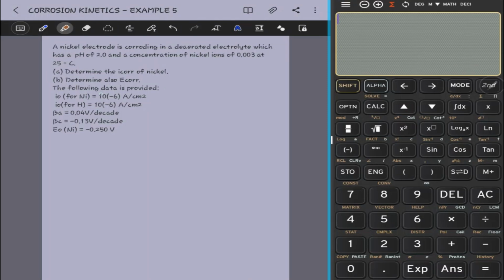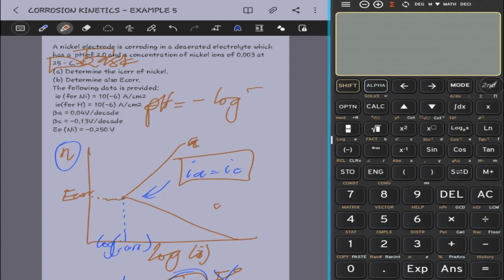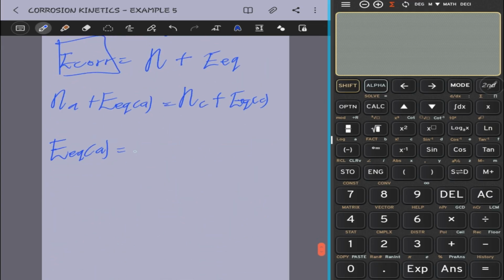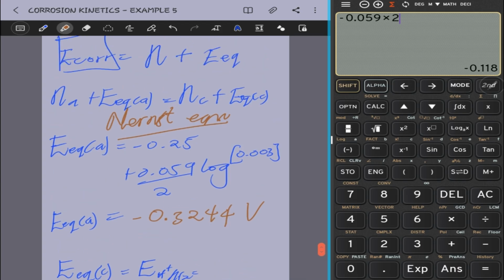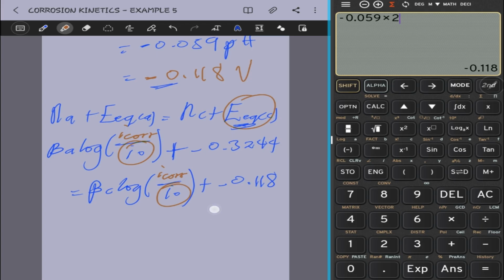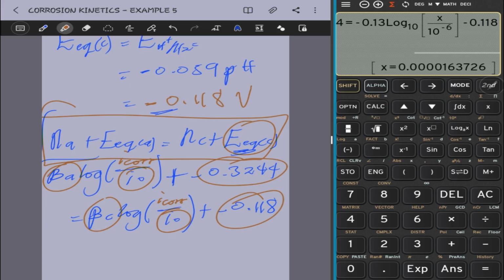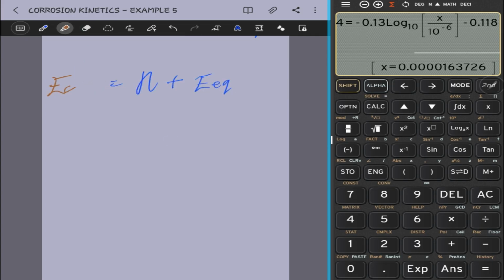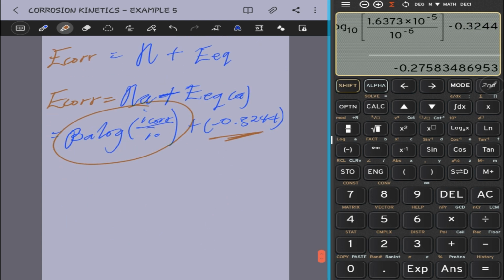EXAMPLE 5 CORROSION KINETICS | POTENTIAL AND OVER-POTENTIAL | TAFEL EXTRAPOLATION | TAFEL CONSTANTS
This example demonstrates how to determine corrosion current density (i_corr) and corrosion potential (E_corr) from Tafel extrapolation data. Given anodic and cathodic Tafel constants, exchange current densities, and non-standard equilibrium potentials for nickel and hydrogen reactions (pH = 2, [Ni²⁺] = 0.002 M), solve the simultaneous Tafel equations to find i_corr and E_corr.

00:00 Problem – find i_corr and E_corr
01:30 Tafel extrapolation principle: intersection of anodic and cathodic lines
03:00 At E_corr: i_a = i_c = i_corr
04:30 Non-standard equilibrium potentials using Nernst equation
05:00 Anodic (Ni²⁺/Ni): E_eq,anode = –0.25 + (0.059/2) log(0.002) = –0.3244 V
07:00 Cathodic (H⁺/H₂): E_eq,cathode = –0.059 × pH = –0.059 × 2 = –0.118 V
08:30 Tafel equations at E_corr:
η_a = E_corr – E_eq,anode = β_a log(i_corr / i₀,a)
η_c = E_corr – E_eq,cathode = β_c log(i_corr / i₀,c)
10:00 Given: β_a = 0.04 V/decade, β_c = –0.13 V/decade, i₀,a = i₀,c = 10⁻⁶ A/cm²
12:30 Equate expressions for E_corr from both equations
15:00 Solve for i_corr = 1.63 × 10⁻⁵ A/cm²
17:30 Substitute back to find E_corr = –0.275 V